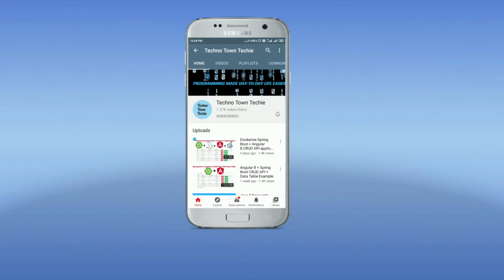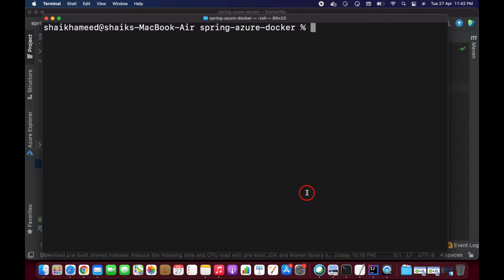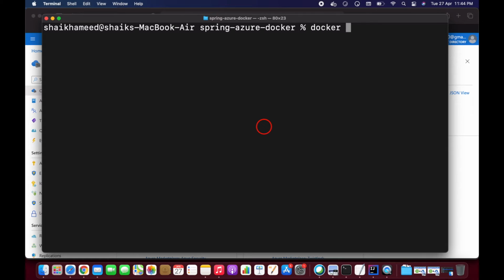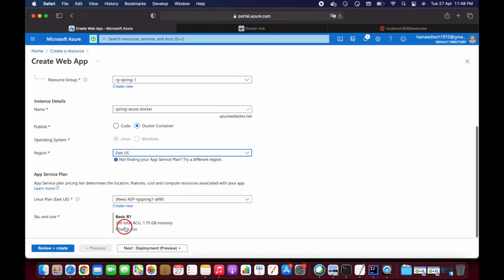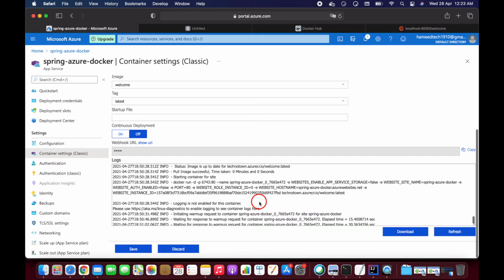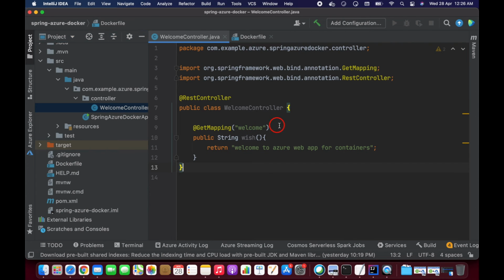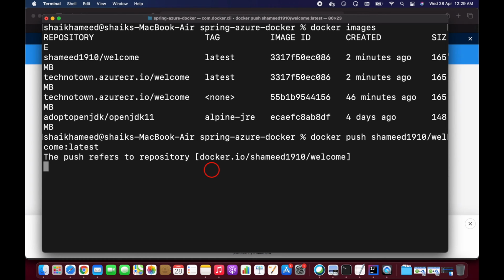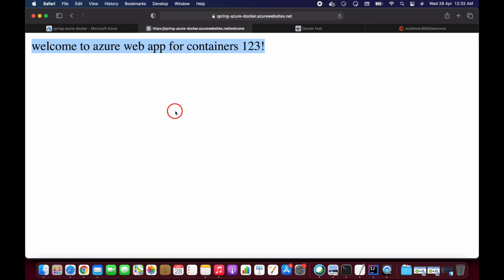Build and deploy docker containers to azure app service | Azure web app for containers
You will learn, How to build, run and deploy spring boot application with docker containers to azure web app for containers.